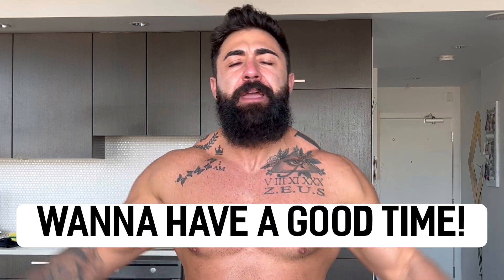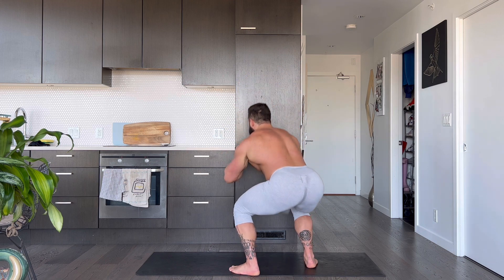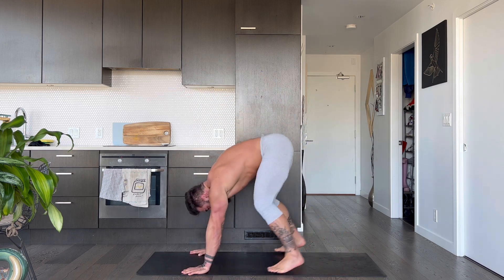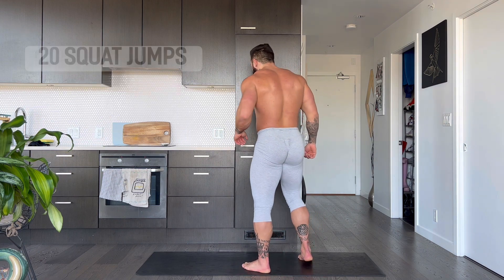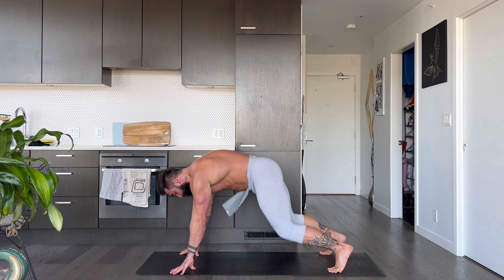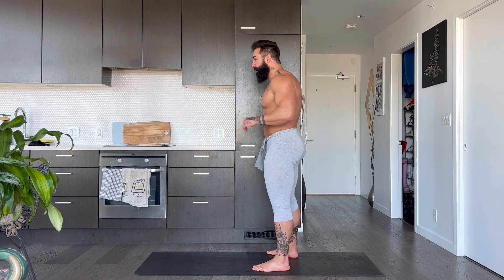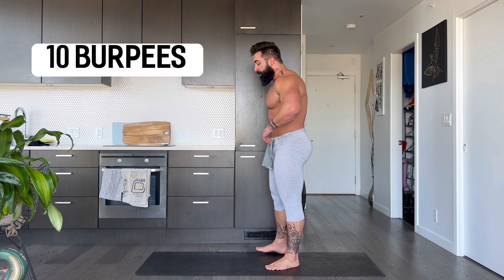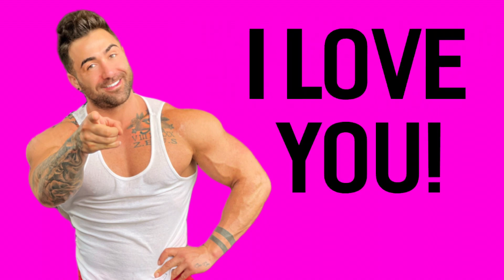BURN FAT! BUILD MUSCLE! 25-20-15-10 CHALLENGE! NO EQUIPMENT, NO EXCUSE WORKOUT!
Let’s burn some fat and build some serious muscle in this No Equipment, No Excuse Workout! The 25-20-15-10 Challenge is Effective and Efficient! Run a few times or do a quickie in the morning. It always gets the job done. Put 10 on the Clock. LETS GO!